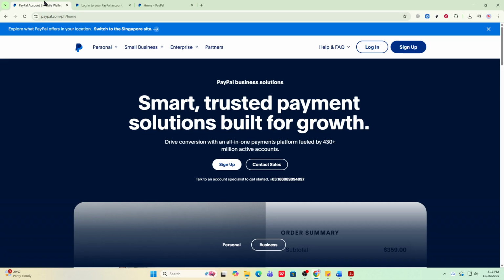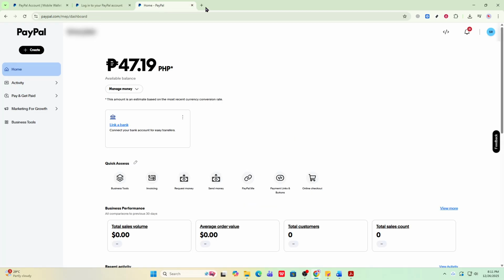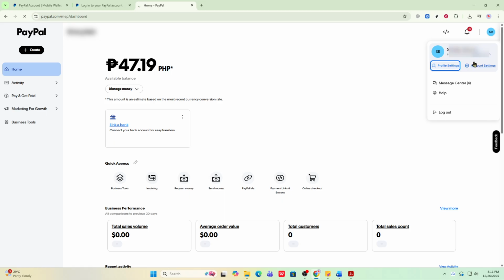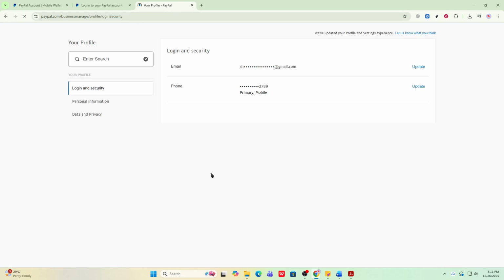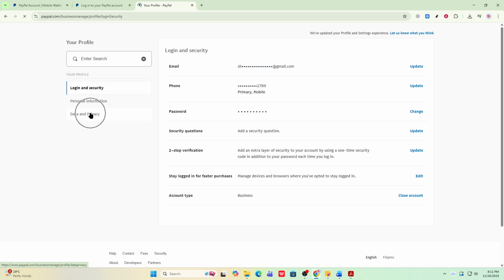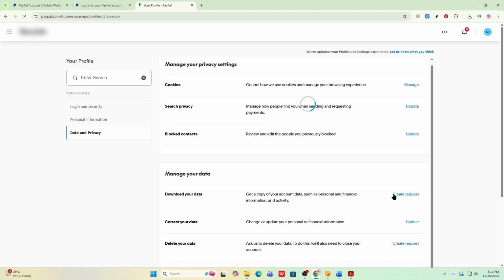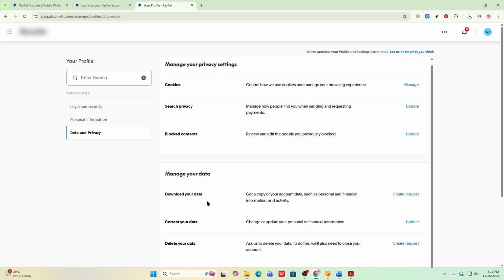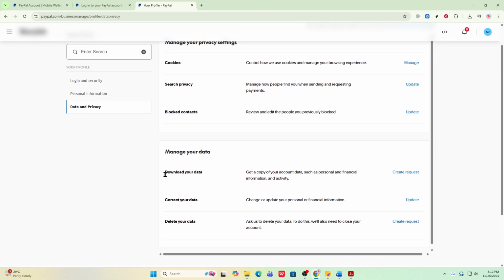How to Find My PayPal Account Number [Full Guide 2026]